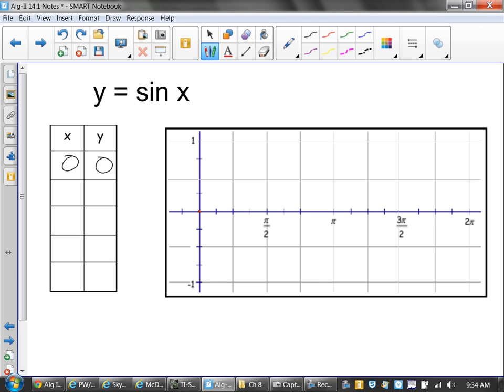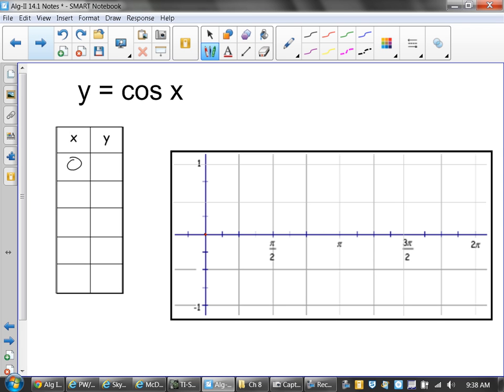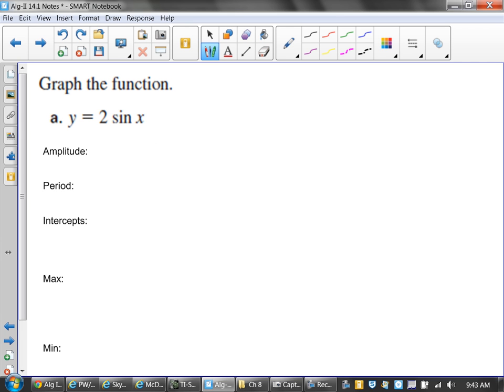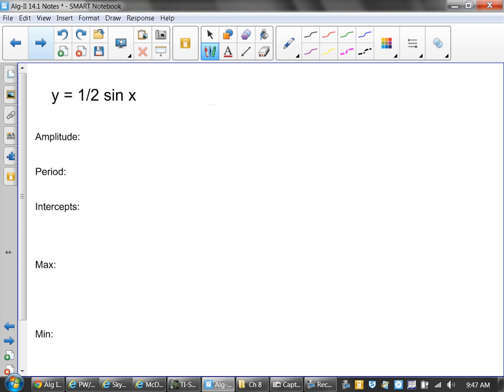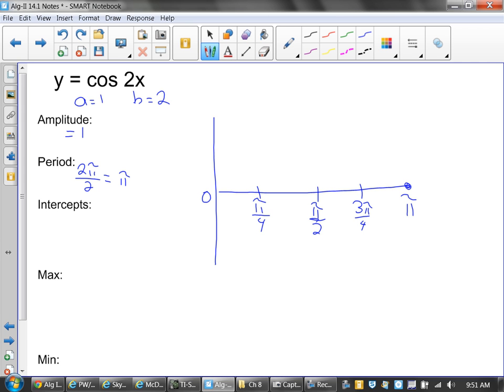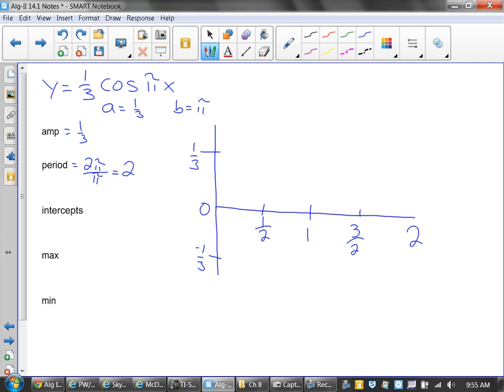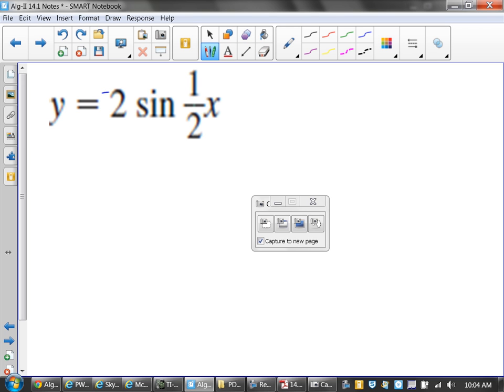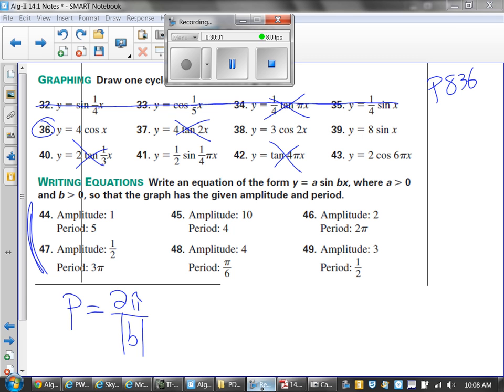March17 Notes 14 1 p3